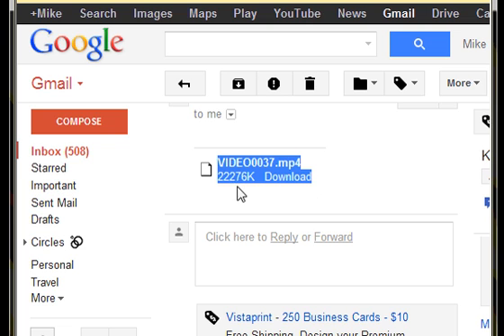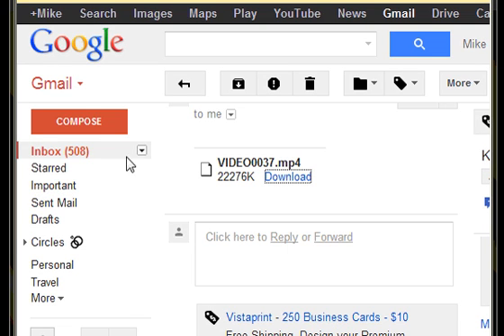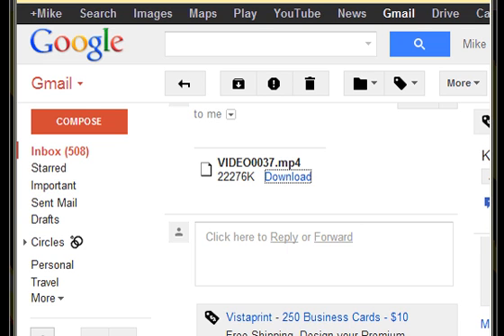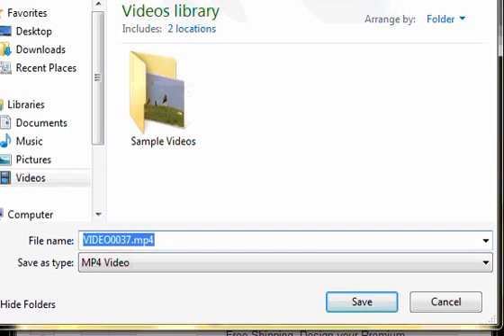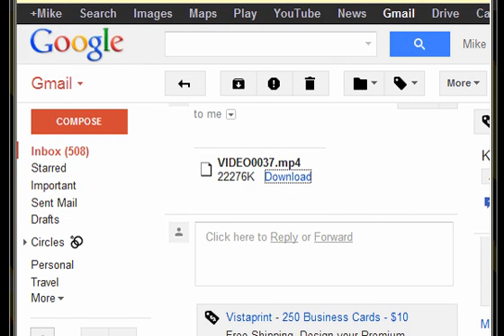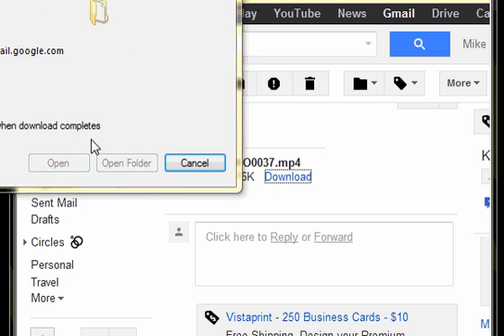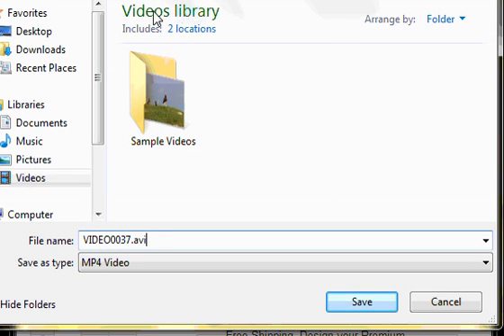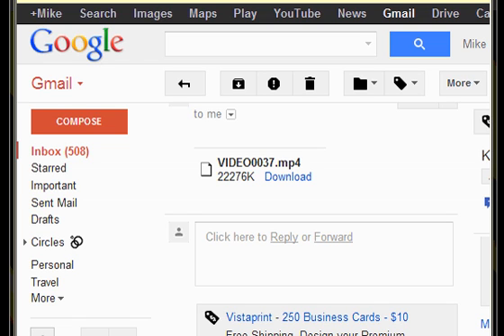Change .mp4 to .mov for window movie maker for free - Yoda voice tells all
Android cell phones create a .mp4 video that can not be used on windows movie maker.  However, you can easily change the mp4 to a mov file!  Yoda explains how to change .mp4 video to a .mov video for free and without downloading software. The new .mov video can be used with windows movie maker.  Tested on windows 7 and 8.